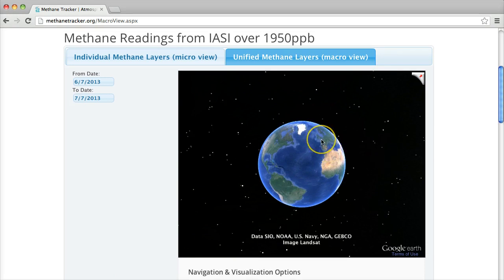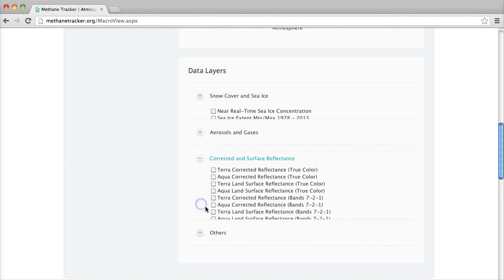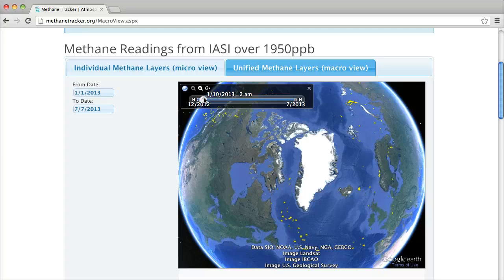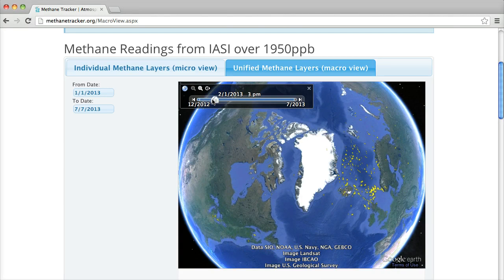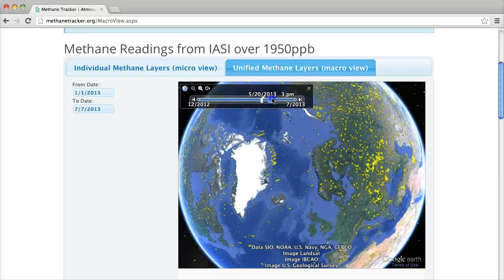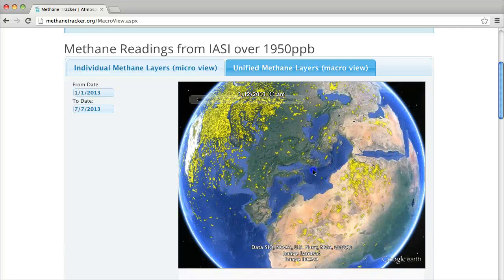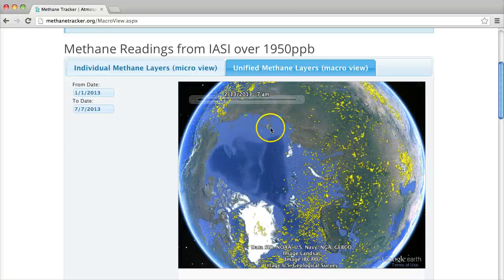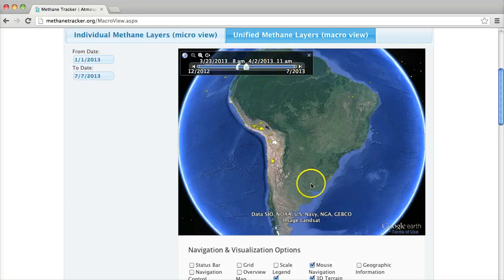Unified Methane Layers from MethaneTracker.org (1 of 2)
Video 1 of 2. This is a short intro to the Unified Methane Layers functionality on methanetracker.org.

Basically you're looking at two layers per day (0-12z and 12-24z) that contains only the methane over 1950ppb of all 100 layers from IASI for each (am and pm). Those two layers are shown at 6am (0-12z) and 6pm (12-24z) each day. The visualization using the Google Earth plugin allows you to pick a from and to data range that makes it easier to visualize the actual geographical scope of the venting episode, as well as identify specific geographic locations and dates to run a more detailed analysis using the "Individual Methane Layers" functionality.